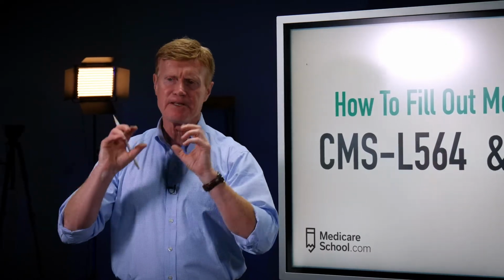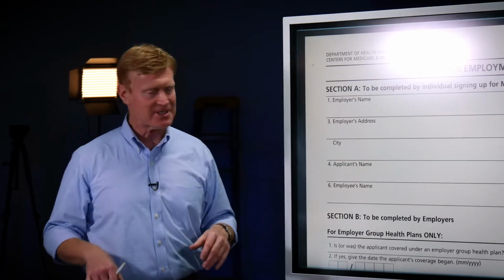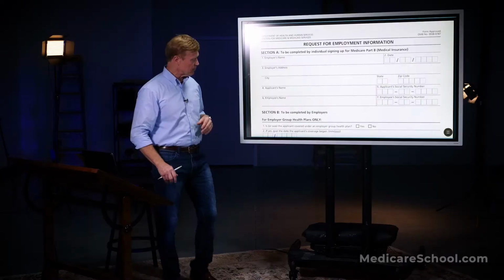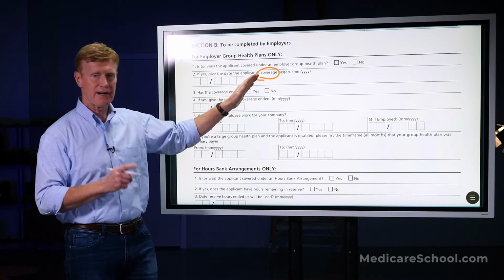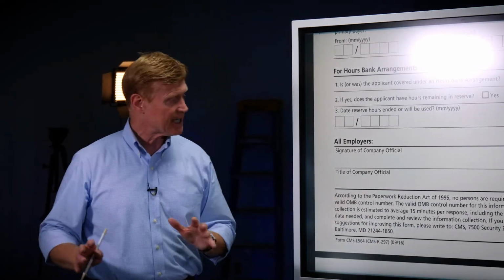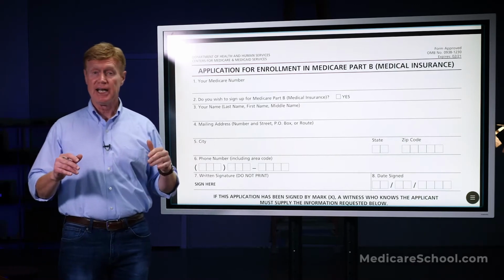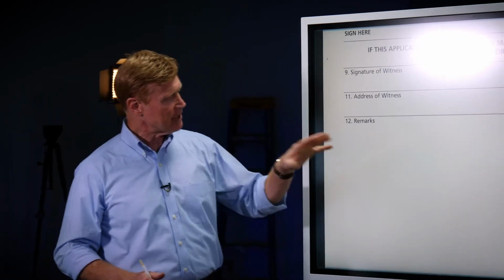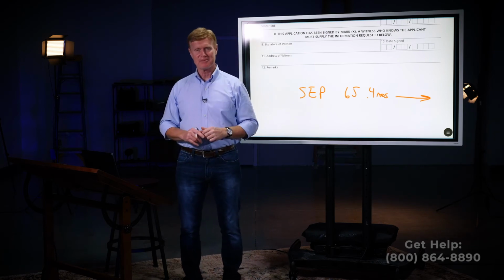How to Fill Out CMS-40b Form and CMS-L564 Form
CMS-40b form and CMS-L564 Form // Are you enrolling into Medicare part b? Needing to know when and how to enroll in Medicare part a and part b? In this video, Medicare School daily is here to help you with your Medicare enrollment and how to sign up for Medicare. Wanting to know how to start Medicare when losing employer coverage? Medicareschool.com will give you the education about sign up for Medicare, medicare part a, and medicare part b.